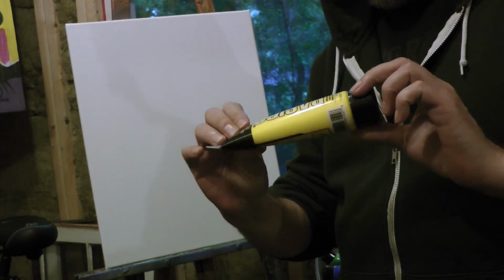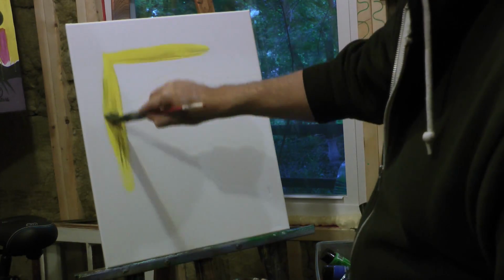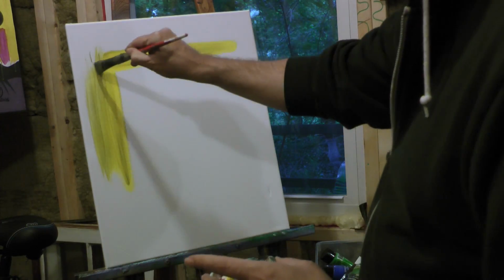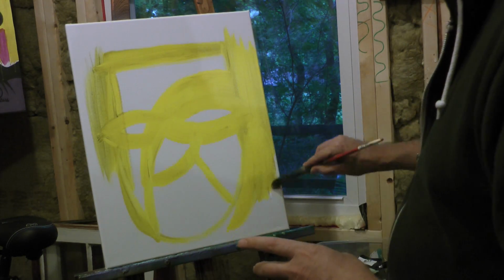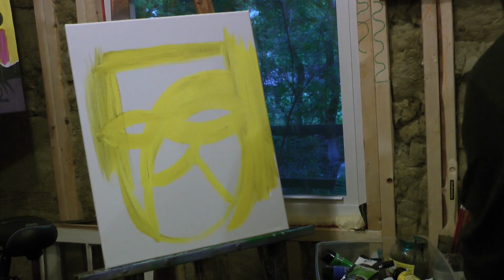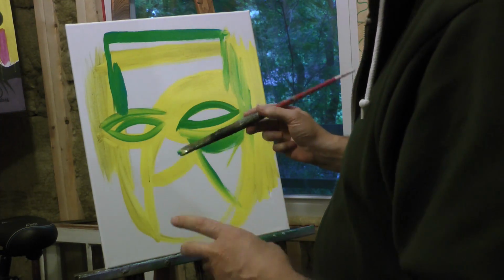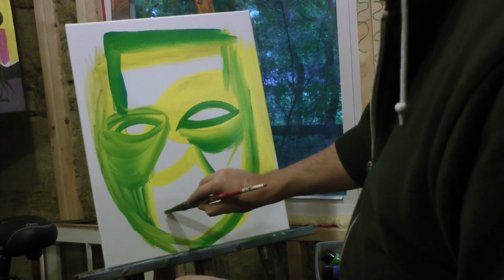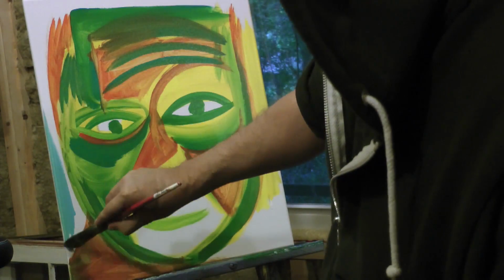How to Paint Abstract Face with Acrylics! RAEART 2018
MORE ART AT MY WEBSITE!